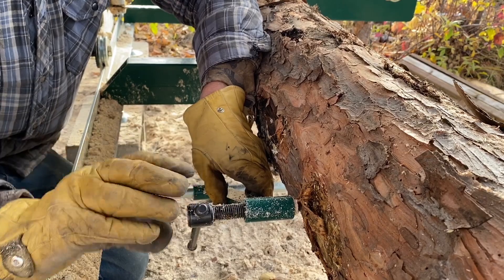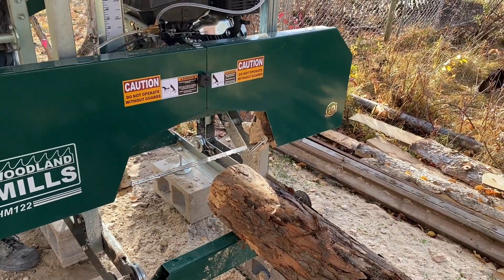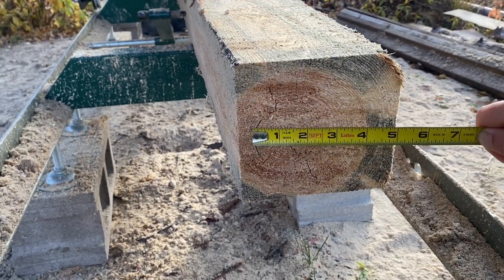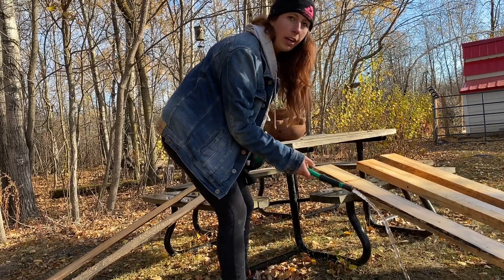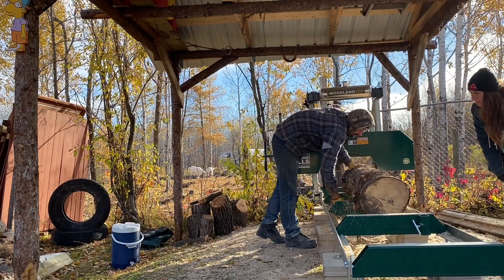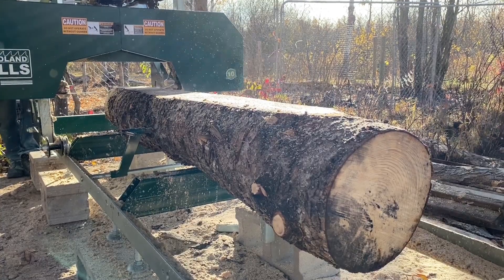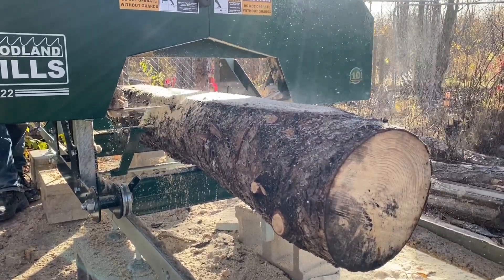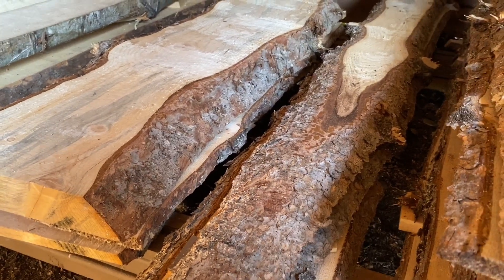Milling Wood Helpful Tips and Tricks - Woodland HM122 - Saw Mill Video How To (Vlog 9)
In this video we do an overview on how to use a saw mill, general tips for harvesting logs and milling wood. These are things we had to look up on multiple websites when we first started, we wanted to offer one video with all the info needed!